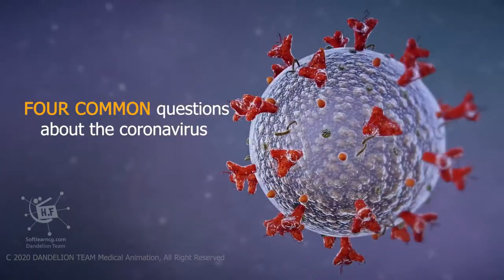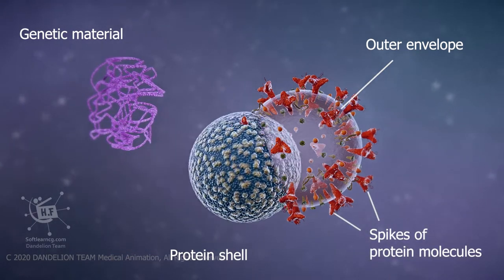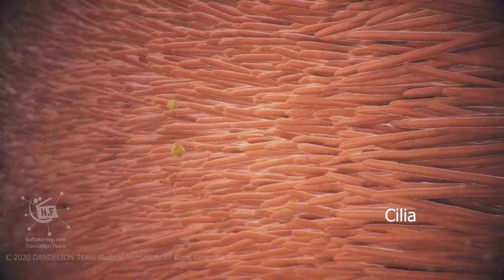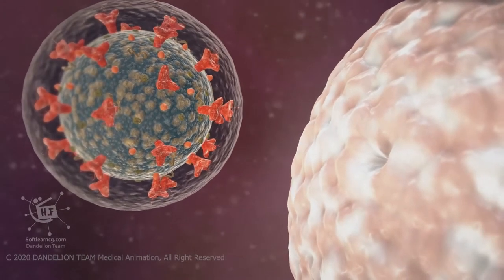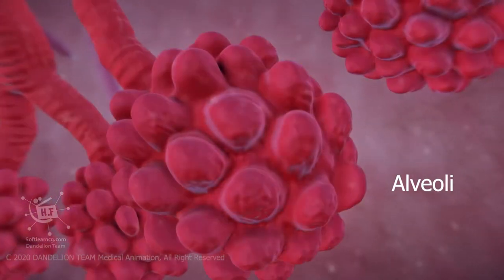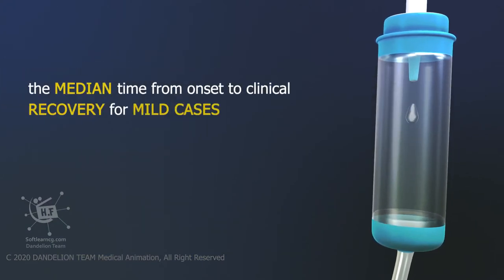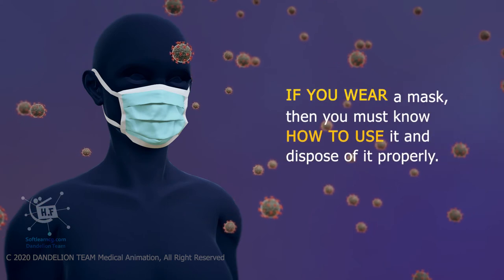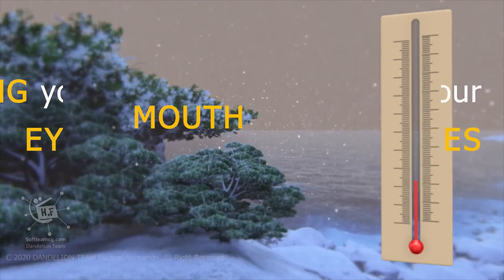Complete details about CORONA VIRUS (COVID-19)| कोरोना वायरस की पूरी जानकारी | Mediplant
Coronavirus disease (COVID-19) is an infectious disease caused by a newly discovered coronavirus.
Most people who fall sick with COVID-19 will experience mild to moderate symptoms and recover without special treatment.
HOW IT SPREADS

The virus that causes COVID-19 is mainly transmitted through droplets generated when an infected person coughs, sneezes, or exhales. These droplets are too heavy to hang in the air, and quickly fall on floors or surfaces.

You can be infected by breathing in the virus if you are within close proximity of someone who has COVID-19, or by touching a contaminated surface and then your eyes, nose or mouth.

COVID-19 affects different people in different ways. Most infected people will develop mild to moderate illness and recover without hospitalization.

Most common symptoms:
fever
dry cough
tiredness

Less common symptoms:
aches and pains
sore throat
diarrhoea
conjunctivitis
headache
loss of taste or smell
a rash on skin, or discolouration of fingers or toes

👉MEDIPLANT